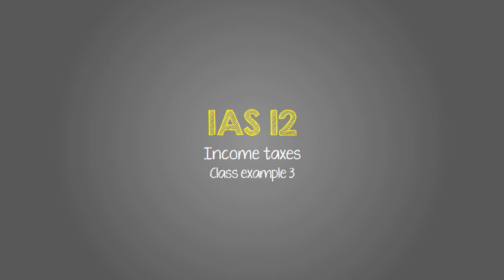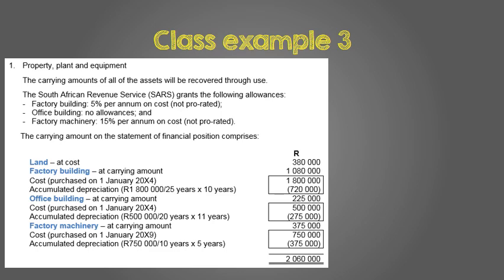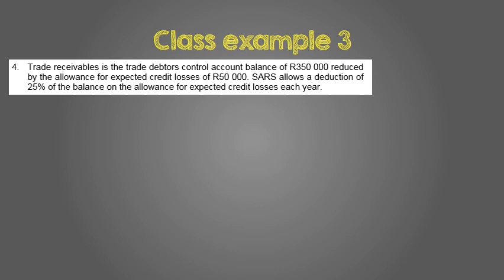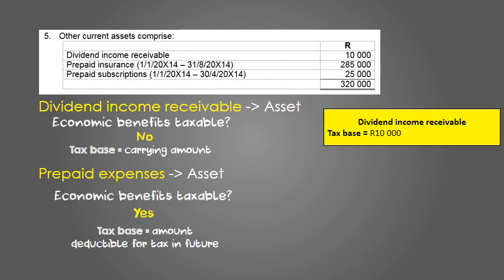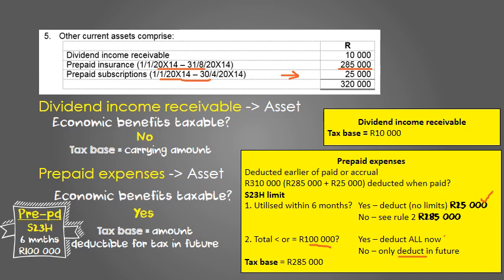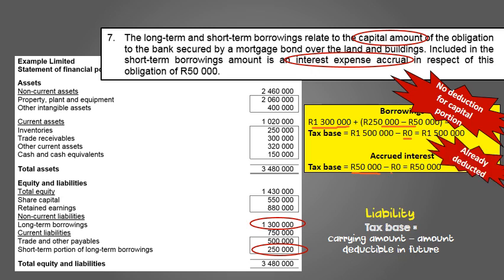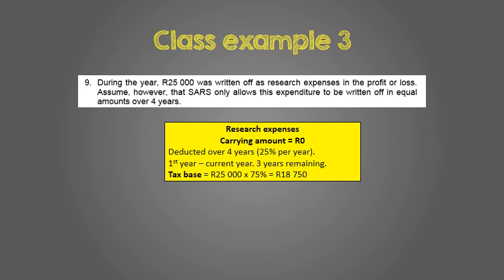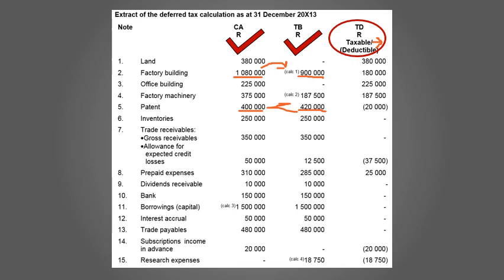IAS 12 Class example 3